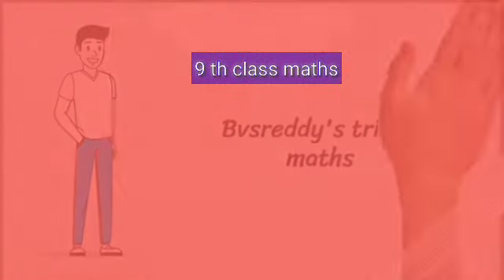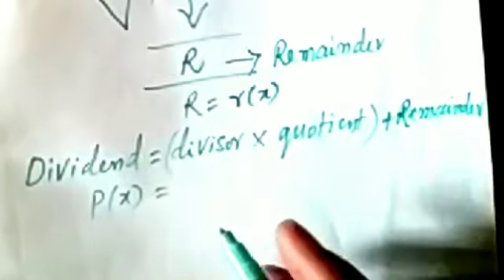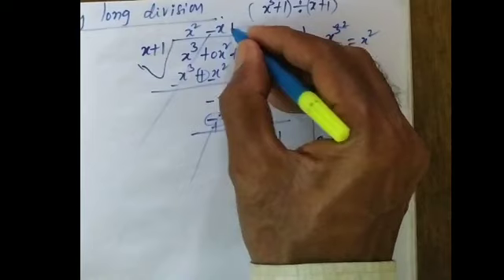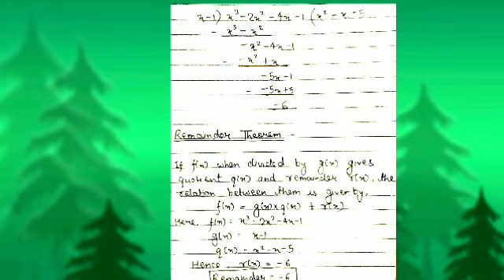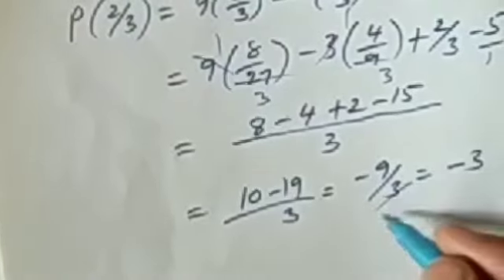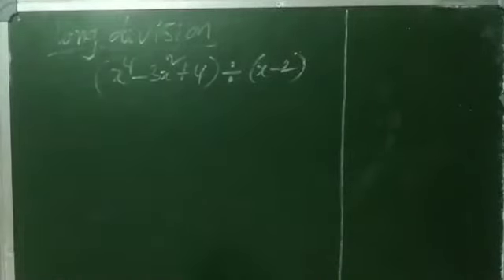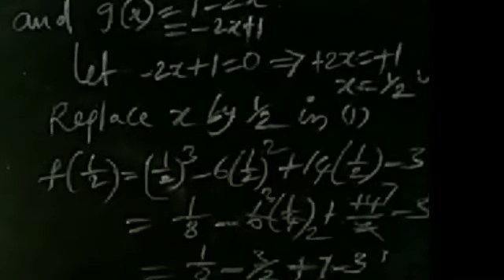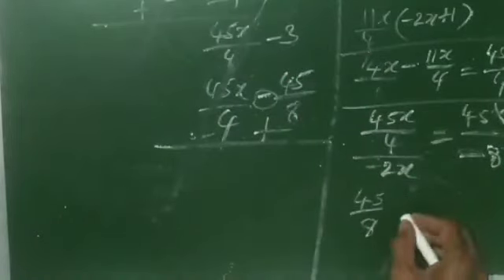9 th class maths, Remainder theorem and some problems solution in easy way